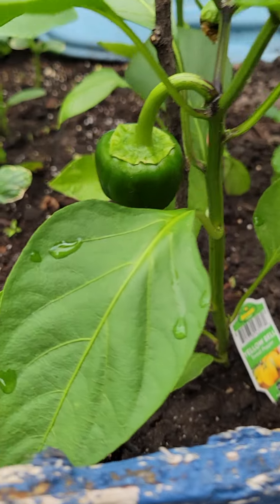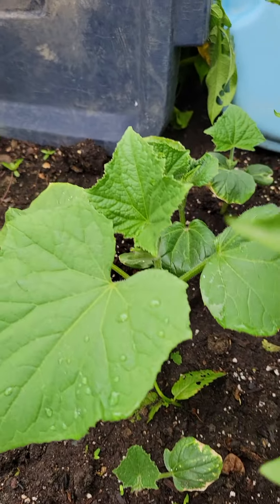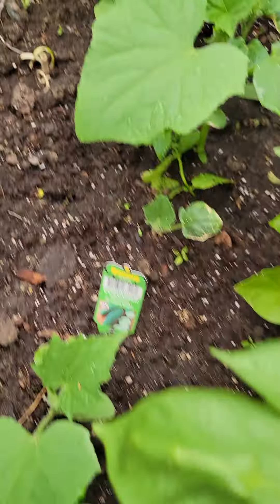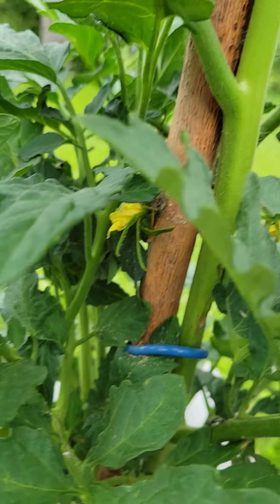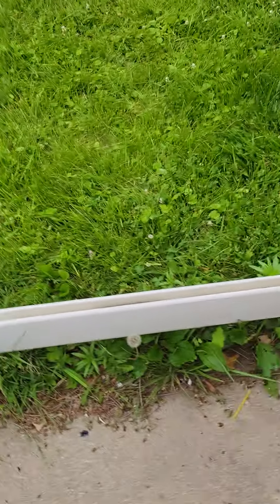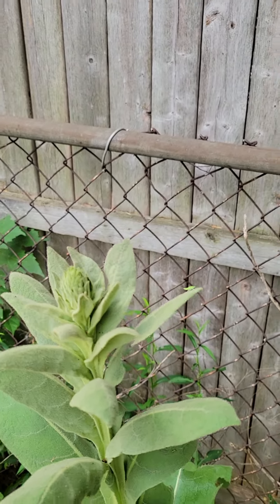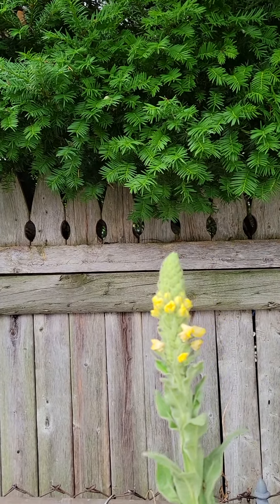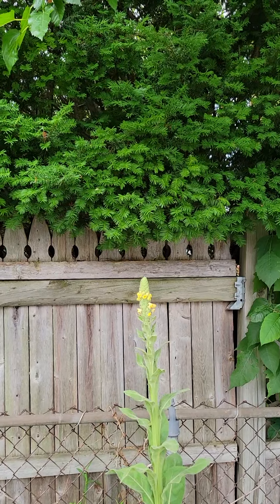Beginning stages of bearing. Pt 1.